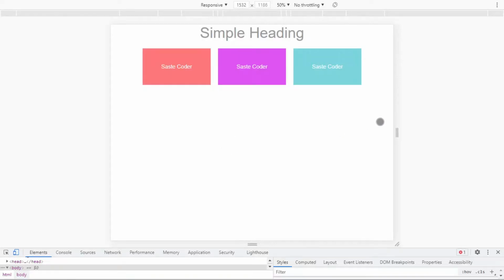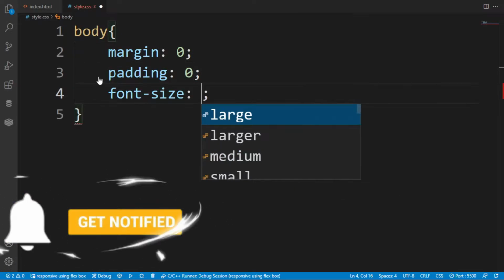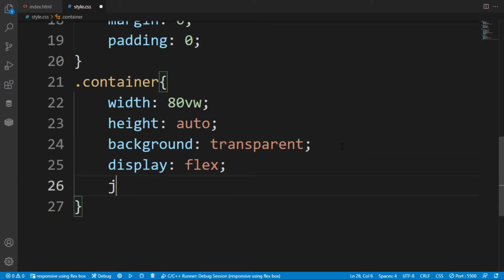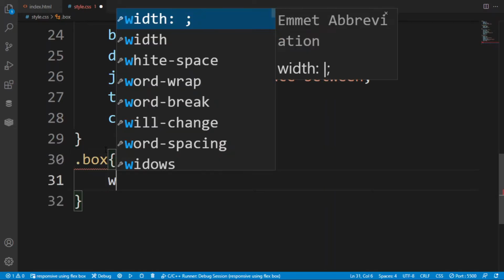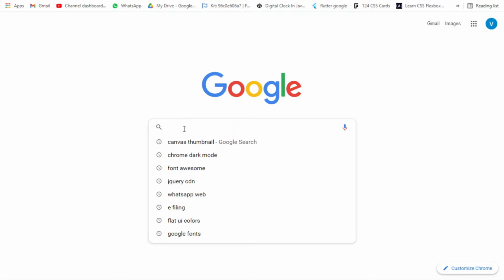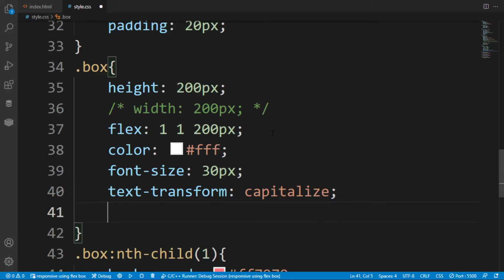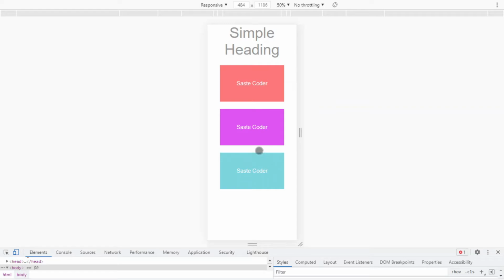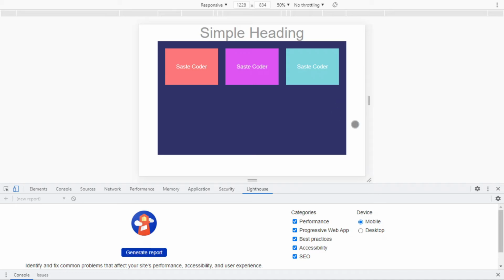How to make Responsive div layout using Flex Layout with Html & CSS | Responsive CSS Flexbox .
this is   RESPONSIVE USING FLEX BOX   name folder in which the source code will be provided in google drive

1. Google fonts - having satisfied font used in the video
2. VS CODE - code editor .

1.Beat your  competition..
2.Different Heaven & EH DE - My Heart.
3.Jarico - Landscape.
4.Cartoon On and On .
5.Symbolism.